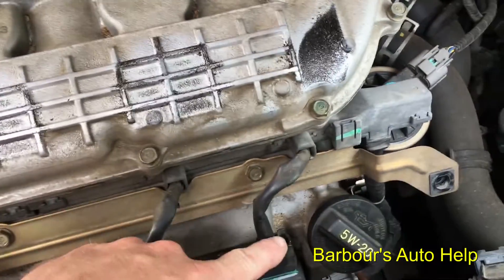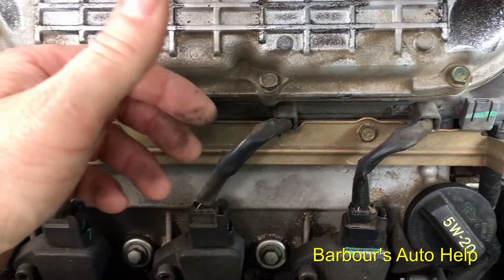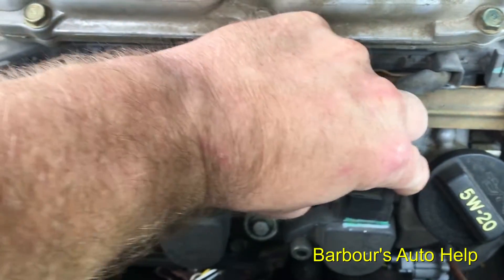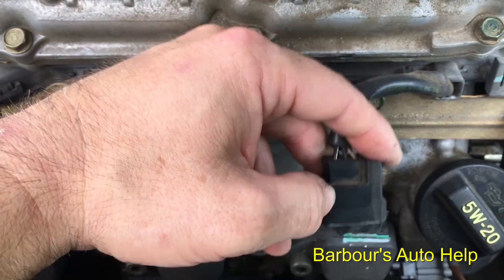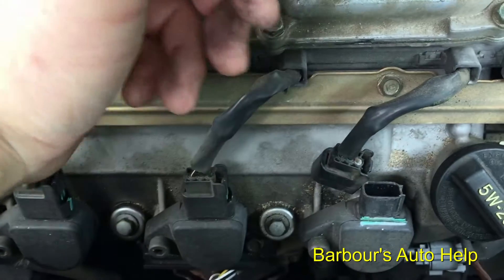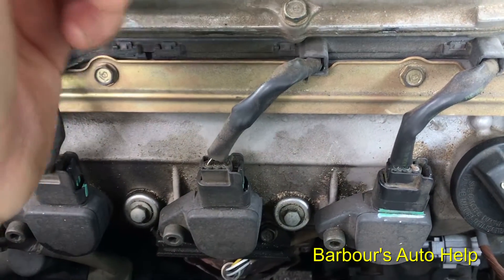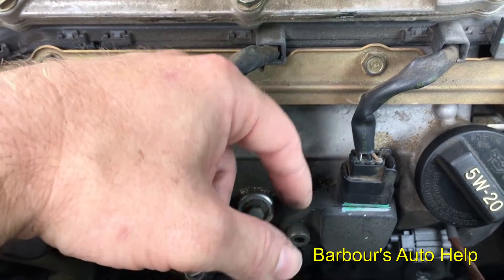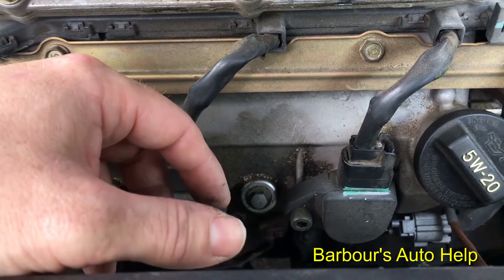Disconnecting Ignition Coils Can Cause Damage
Disconnecting "three wire" ignition coils while the engine is running can cause damage.  Three wire ignition coils have the coil driver built into them.  Disconnecting them while the engine is running may possibly damage the vehicles computer and or the ignition coil.

For as long as I can remember it has been a common practice to disconnect ignition coils while the engine is running to diagnose misfire concerns.  If the ignition coil was disconnected and there was no RPM drop then that cylinder would be suspect.  This was not only common but it was accepted.  Of coarse the design of "earlier" ignition coils was different and damaging the PCM was not a concern.  A lot of these coils where "two" wire ignition coils and the driver was either located in the PCM or an ignition module.

It would be my advise not to disconnect 3 wire ignition coils while the vehicle is running.  I found this out the hard way first and then learned about it in school.  Always check your repair manual.